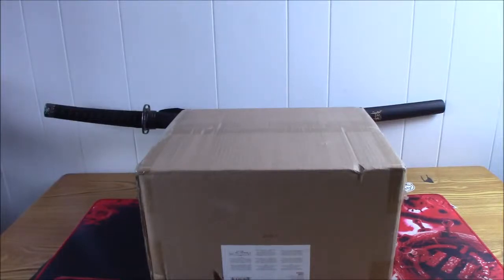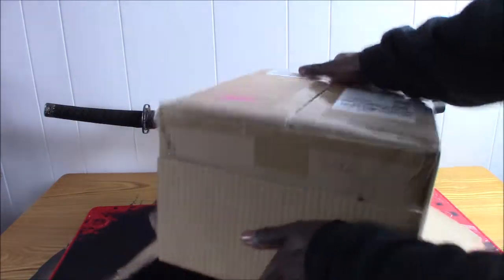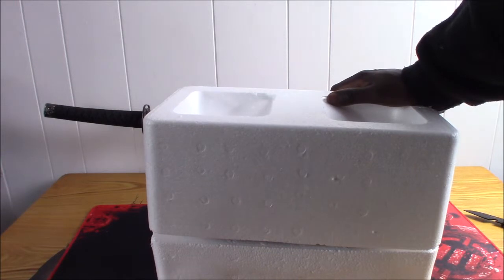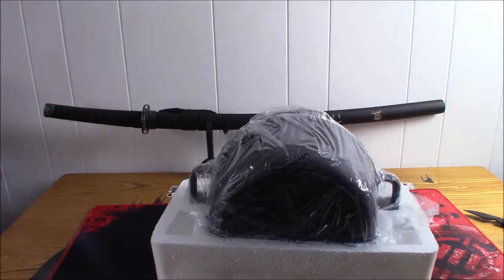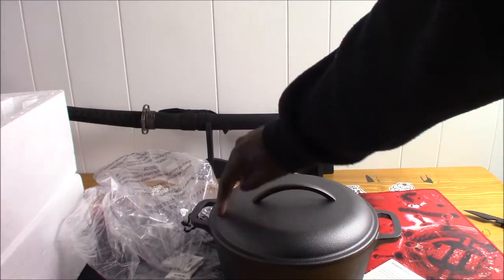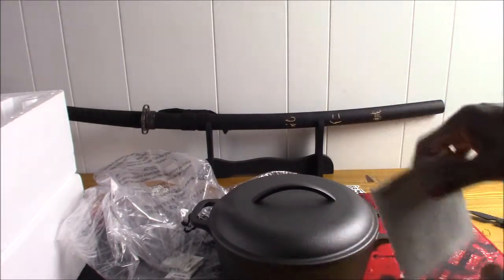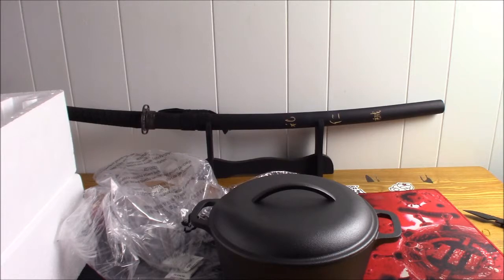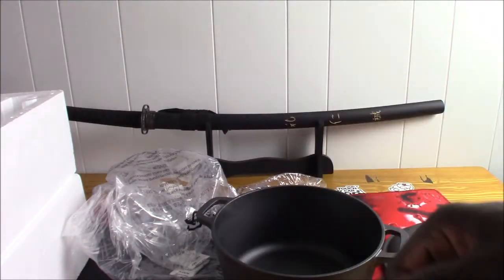Unboxing My Amazon Basics Pre Seasoned Cast Iron Dutch Oven with Dual Handles 5 Quart Pot